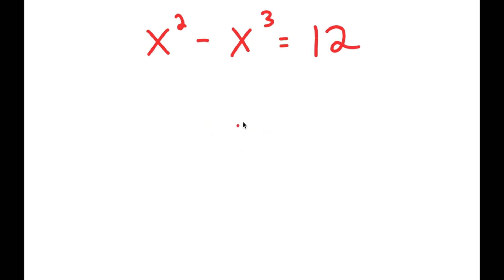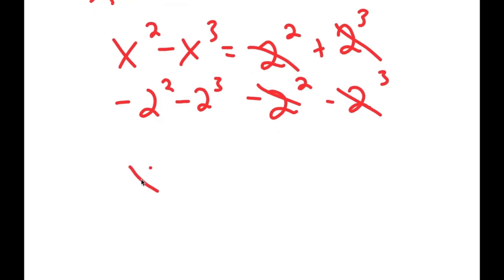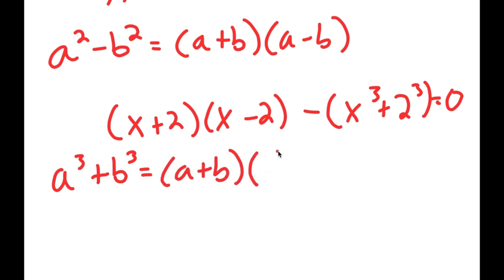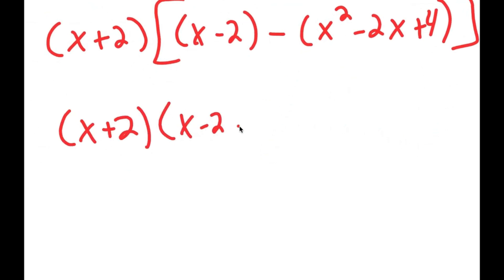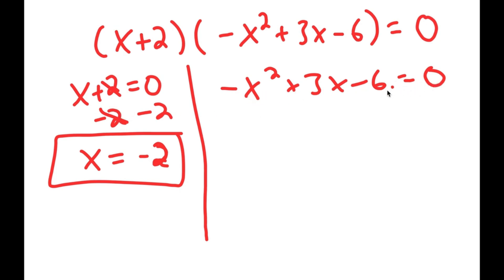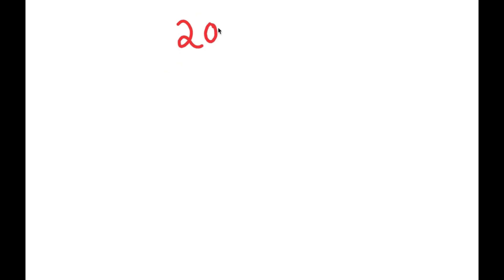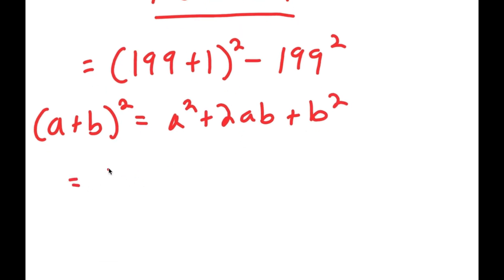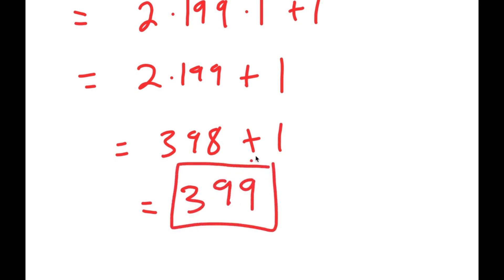The HARDEST SAT Problem Ever | 99% of People Fail To Solve